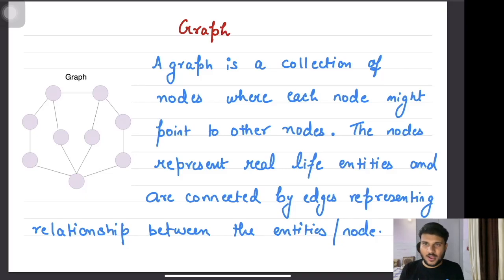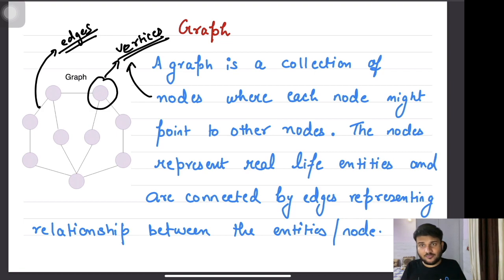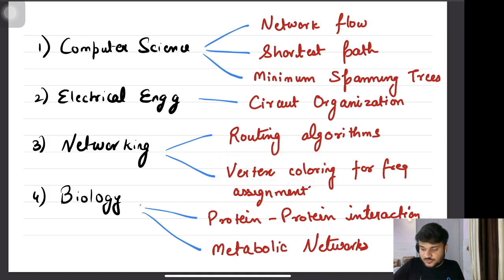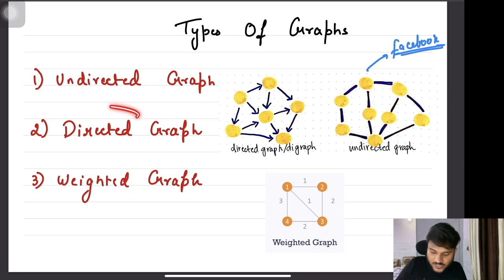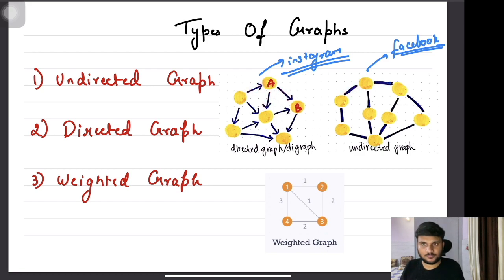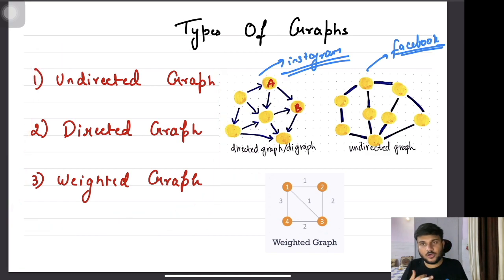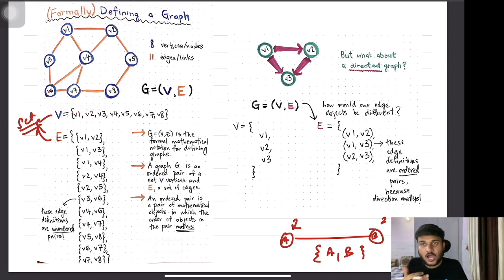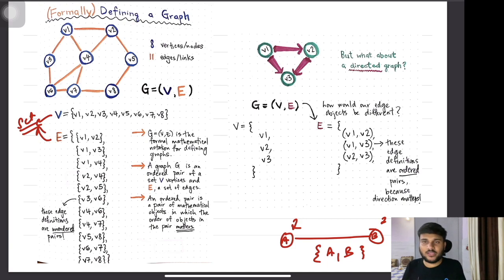What Are Graphs ? | Mathematical Definition | Graph Series | DSA - Ep 1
In this video, I have discussed about Introduction to Graph algorithms. The video consists of the following topics:
- Intuitive Definition Of Graphs
- Mathematical Definition of Graphs
- Applications of Graphs
- Types Of Graphs (Basic Discussion)

The video is a part of the bigger graph series where we will discuss about topics like
- Topological Sort
- Dp On Graphs
- Dp On Trees
- Graph Colouring
- DSU
- Offline Query On DSU
- Articulation Points and Bridges

Tags For the Video:
Graph algorithms course
Learn Graph algorithms
How to learn Graph algorithms
Graph algorithms Problem Solving
Graph algorithms Top Problems
Competitive Programming
DFS
BFS